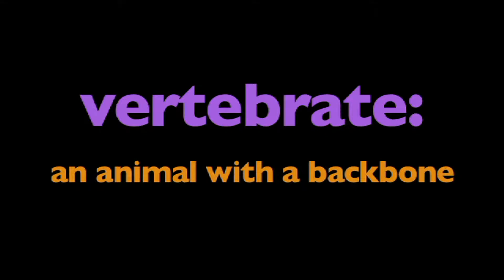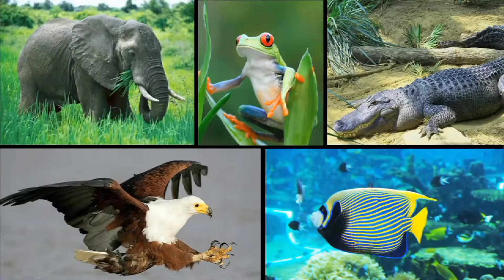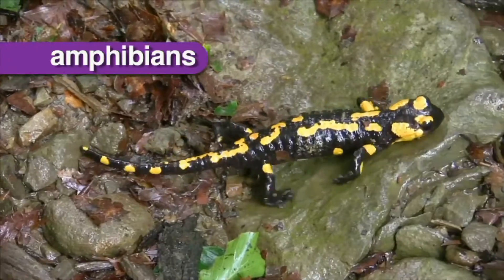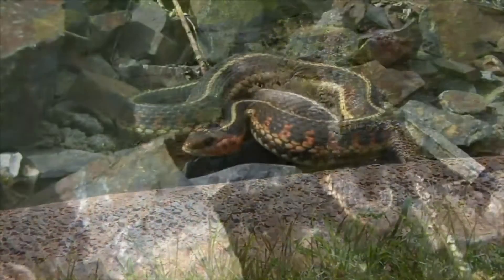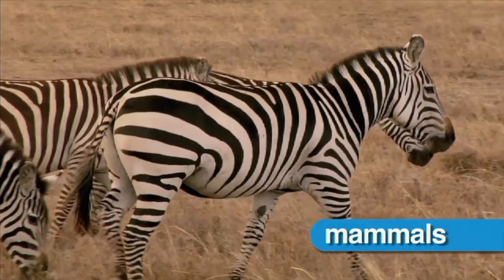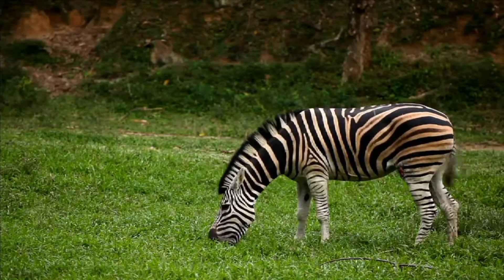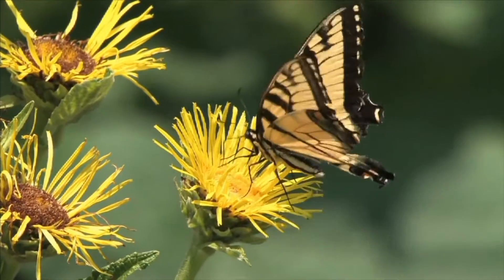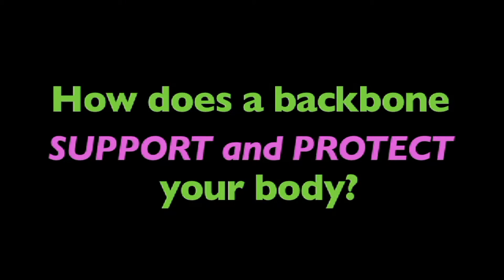What is a Vertebrate - More Grades 2-5 Science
The defining characteristic of a vertebrate is the vertebral column, in which the notochord (a stiff rod of uniform composition) found in all chordates has been replaced by a segmented series of stiffer elements (vertebrae) separated by mobile joints (intervertebral discs, derived embryonically and evolutionarily from the notochord).

However, a few vertebrates have secondarily lost this anatomy, retaining the notochord into adulthood, such as the sturgeon and coelacanth. Jawed vertebrates are typified by paired appendages (fins or legs, which may be secondarily lost), but this trait is not required in order for an animal to be a vertebrate.

Vertebrates comprise all species of animals within the subphylum Vertebrata (chordates with backbones). Vertebrates represent the overwhelming majority of the phylum Chordata, with currently about 69,963 species described. Vertebrates include such groups as the following:

- jawless fishes
- jawed vertebrates, which include the cartilaginous fishes (sharks, rays, and ratfish)
- tetrapods, which include amphibians, reptiles, birds and mammals bony fishes

Extant vertebrates range in size from the frog species Paedophryne amauensis, at as little as 7.7 mm (0.30 in), to the blue whale, at up to 33 m (108 ft). Vertebrates make up less than five percent of all described animal species; the rest are invertebrates, which lack vertebral columns.

The vertebrates traditionally include the hagfish, which do not have proper vertebrae due to their loss in evolution, though their closest living relatives, the lampreys, do.Hagfish do, however, possess a cranium. For this reason, the vertebrate subphylum is sometimes referred to as "Craniata" when discussing morphology.

Molecular analysis since 1992 has suggested that hagfish are most closely related to lampreys, and so also are vertebrates in a monophyletic sense. Others consider them a sister group of vertebrates in the common taxon of craniata.

All vertebrates are built along the basic chordate body plan: a stiff rod running through the length of the animal (vertebral column and/or notochord), with a hollow tube of nervous tissue (the spinal cord) above it and the gastrointestinal tract below.

In all vertebrates, the mouth is found at, or right below, the anterior end of the animal, while the anus opens to the exterior before the end of the body. The remaining part of the body continuing after the anus forms a tail with vertebrae and spinal cord, but no gut.

All basal vertebrates breathe with gills. The gills are carried right behind the head, bordering the posterior margins of a series of openings from the pharynx to the exterior. Each gill is supported by a cartilagenous or bony gill arch. The bony fish have three pairs of arches, cartilaginous fish have five to seven pairs, while the primitive jawless fish have seven. The vertebrate ancestor no doubt had more arches than this, as some of their chordate relatives have more than 50 pairs of gills.

In amphibians and some primitive bony fishes, the larvae bear external gills, branching off from the gill arches. These are reduced in adulthood, their function taken over by the gills proper in fishes and by lungs in most amphibians. Some amphibians retain the external larval gills in adulthood, the complex internal gill system as seen in fish apparently being irrevocably lost very early in the evolution of tetrapods.

While the more derived vertebrates lack gills, the gill arches form during fetal development, and form the basis of essential structures such as jaws, the thyroid gland, the larynx, the columella (corresponding to the stapes in mammals) and, in mammals, the malleus and incus.

The central nervous system of vertebrates is based on a hollow nerve cord running along the length of the animal. Of particular importance and unique to vertebrates is the presence of neural crest cells. These are progenitors of stem cells, and critical to coordinating the functions of cellular components. Neural crest cells migrate through the body from the nerve cord during development, and initiate the formation of neural ganglia and structures such as the jaws and skull.

The vertebrates are the only chordate group to exhibit cephalisation, the concentration of brain functions in the head. A slight swelling of the anterior end of the nerve cord is found in the lancelet, a chordate, though it lacks the eyes and other complex sense organs comparable to those of vertebrates. Other chordates do not show any trends towards cephalisation.

A peripheral nervous system branches out from the nerve cord to innervate the various systems. The front end of the nerve tube is expanded by a thickening of the walls and expansion of the central canal of spinal cord into three primary brain vesicles: The prosencephalon (forebrain), mesencephalon (midbrain) and rhombencephalon (hindbrain), further differentiated in the various vertebrate groups